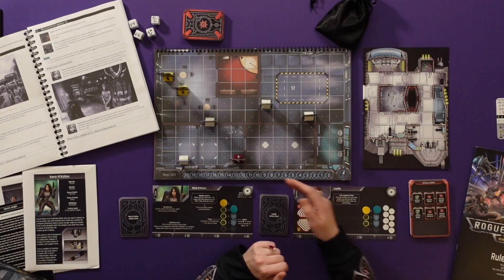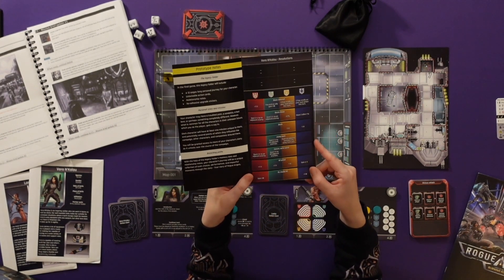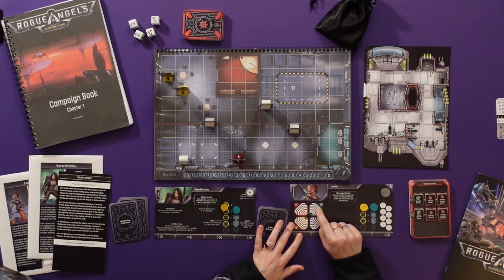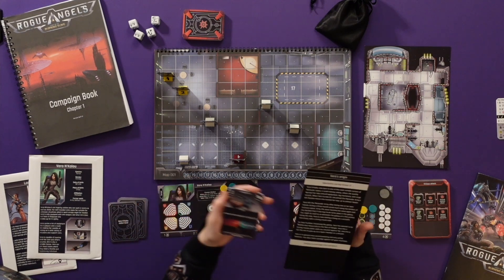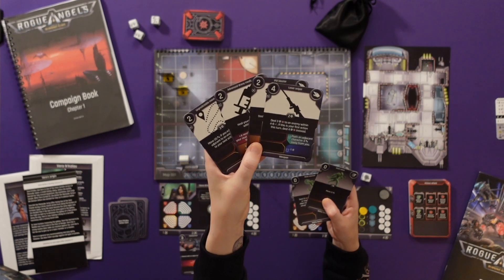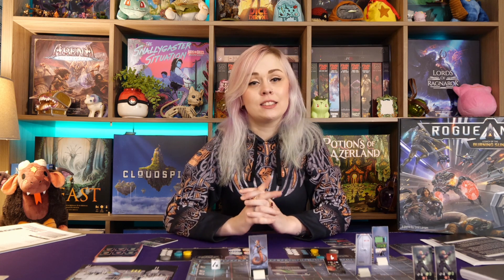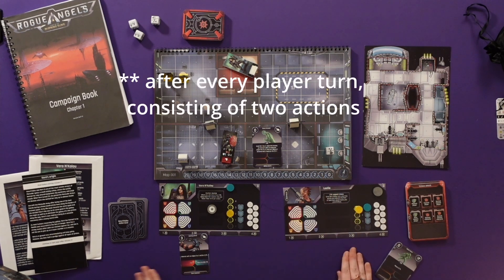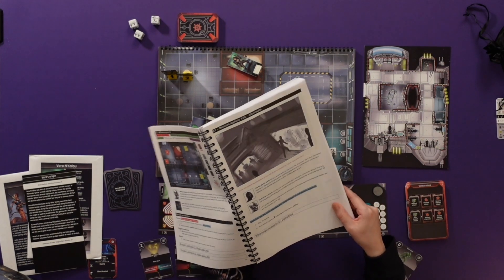Rogue Angels: Legacy of the Burning Suns Preview - Craft Your Own Legacy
Rogue Angels is a character-driven solo or co-op Sci-Fi adventure for 1-4 players. The game blends engaging narrative with impactful choices leading to multiple paths through various missions and personal journeys.

Rogue Angels merges tactical combat with fluent turns and action management with asymmetric abilities, where you fight behavior-driven enemies through combined card and dice play.

The experience is much more than hack'n'slash, as Rogue Angels takes you through stealth missions, search and rescue, infiltration, evacuations, sabotage and much more. Many missions allow for flexible player approaches and adaptation.

Throughout your journey the decisions you make will permanently shape your character's personality and their relationship with other individuals, opening and closing possible paths along the way.

Rogue Angels offers individual difficulty settings allowing players an experience best suited for their level.

Set in the Burning Suns universe, you will be travelling a diverse galaxy and locations with various factions all vying for their way of life. You get the opportunity to become a hero, shield civilians from conflicts, defend your spaceship from boarding enemies, and help save the galaxy.

But be careful, as your team will be tested in numerous scenarios and face difficult choices in and outside of combat, and you will not be offered a second chance.

As a leader you must be willing to sacrifice everything and your legacy to bring peace to the many species of the Burning Suns.

TimeStamps:
0:00:00 - Overview